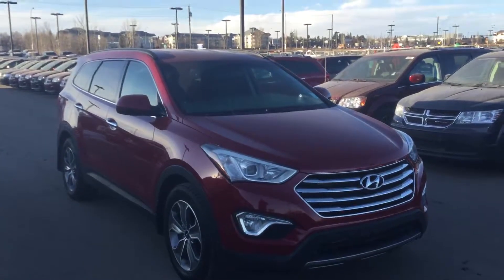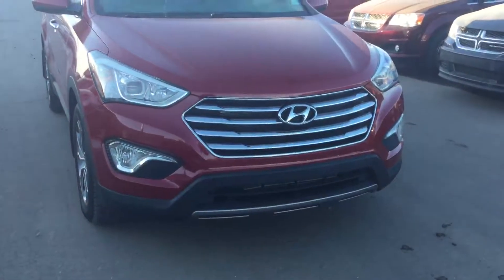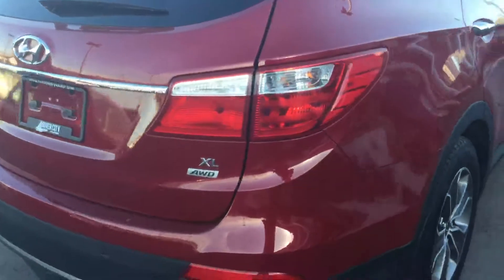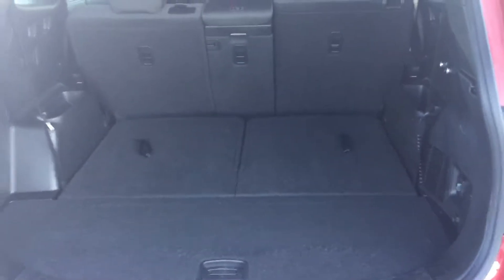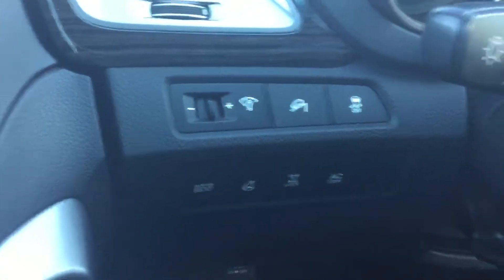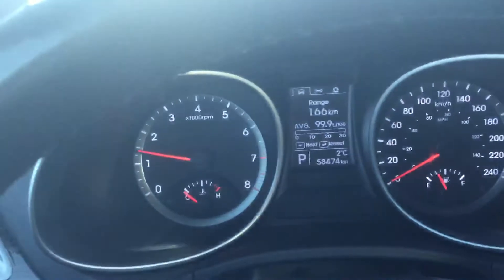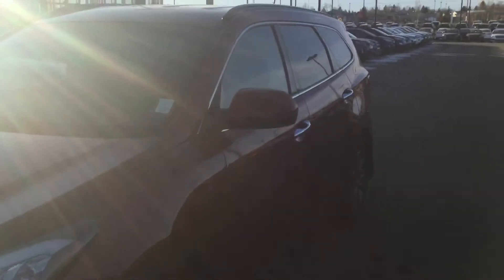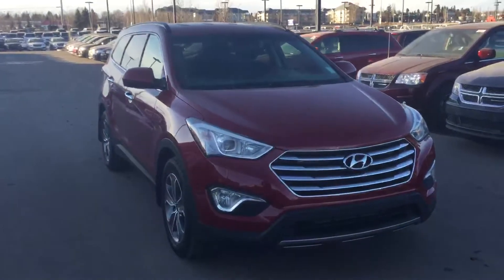Hyundai Santa Fe XL Premium || Edmonton Hyundai Dealer